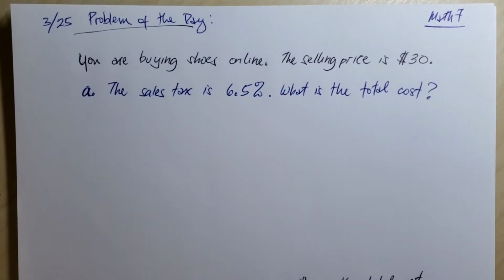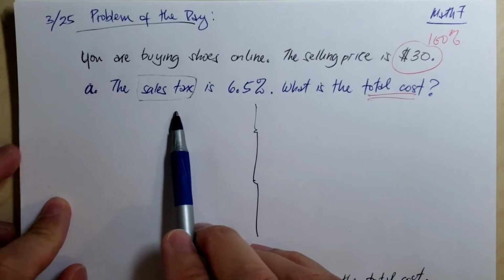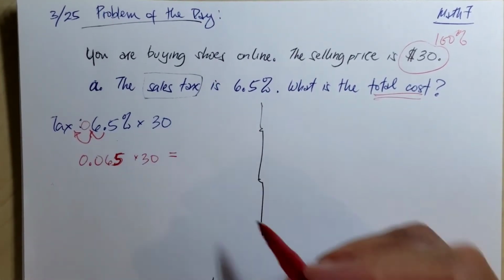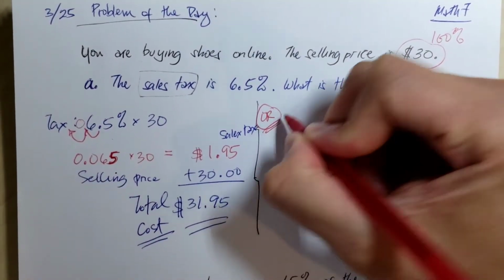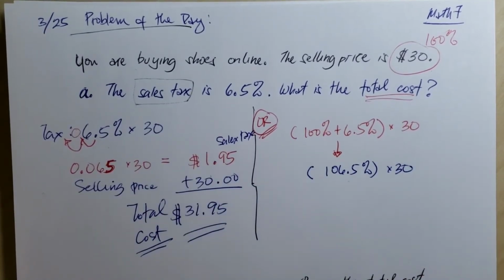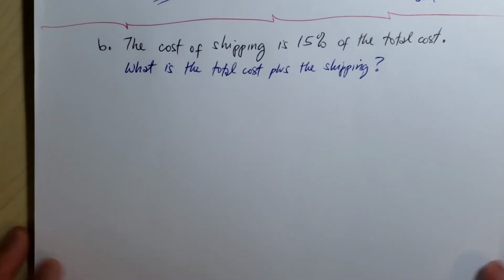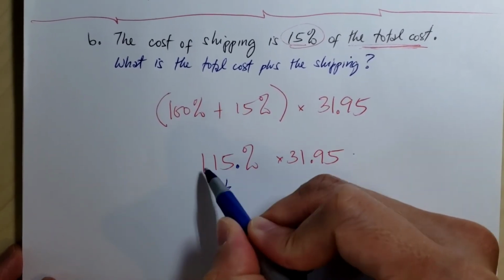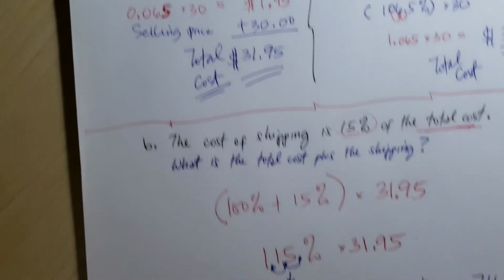Percent Problems, Problem of the day 3/25. M7